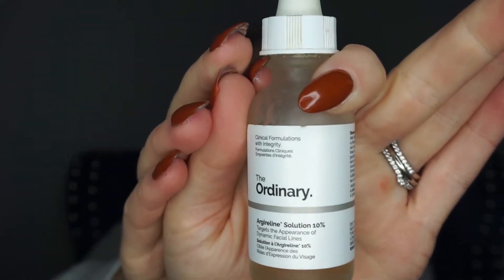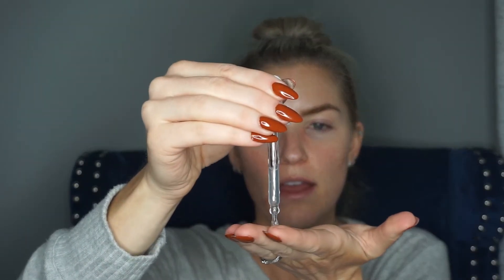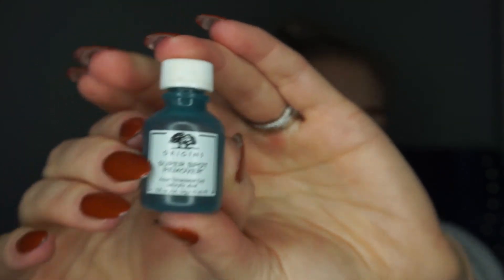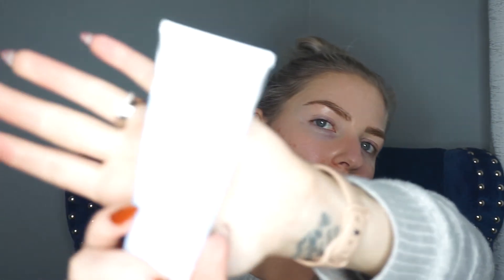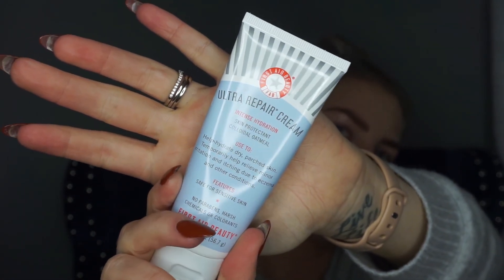Evening Skincare Routine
When purchasing items online, always use Rakuten (Ebates) to get cash back! Use my link to get a $10 cash back bonus.

Want to try Fab Fit Fun? Use my link for $10 off your first box. This is a subscription, but you can cancel at any time!